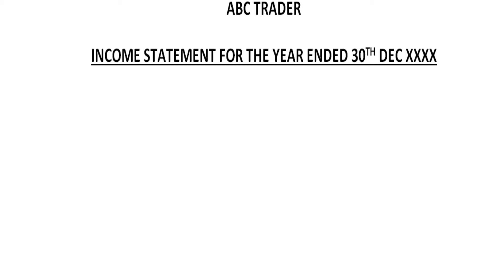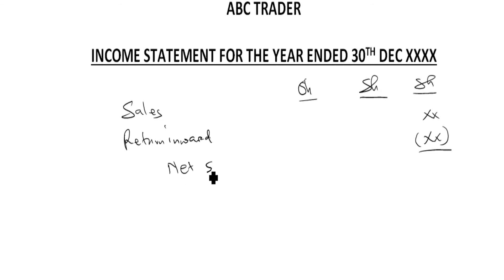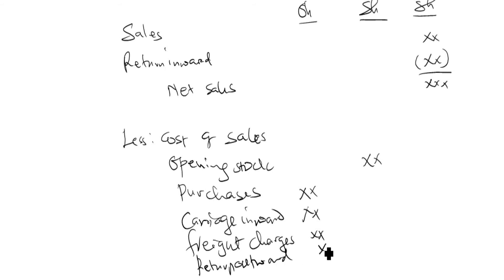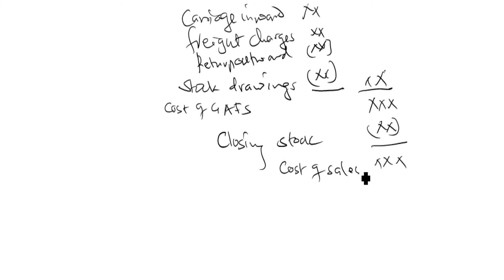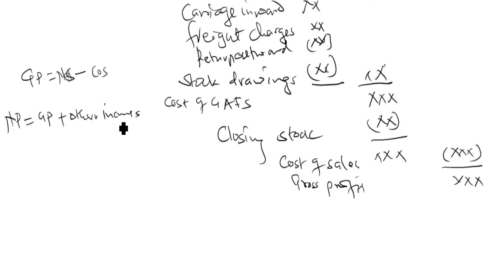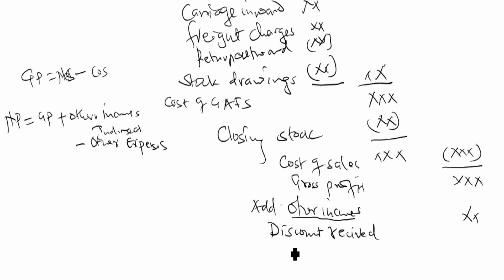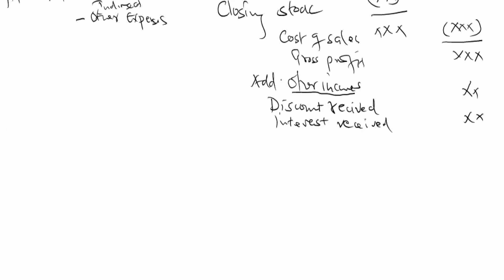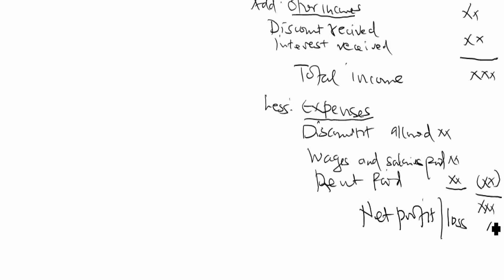INCOME STATEMENT PREPARATION 2022(Net profit OR loss Statement)